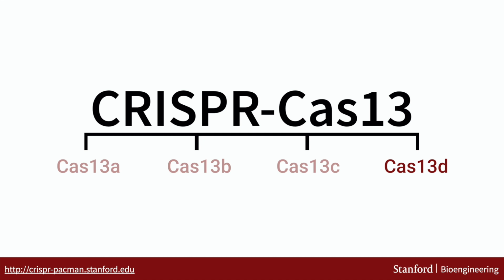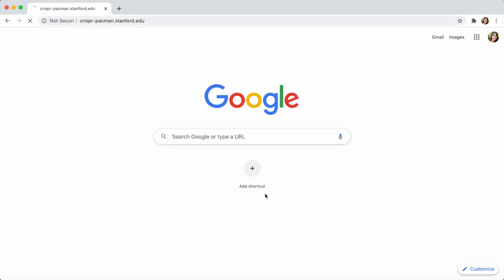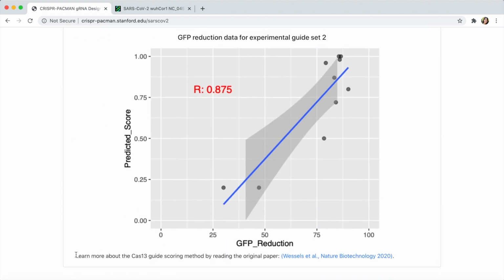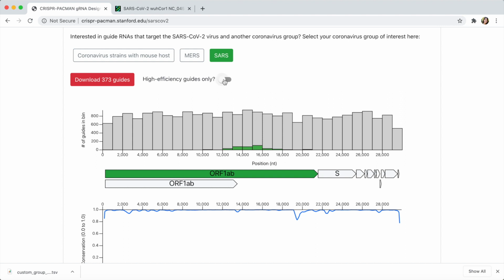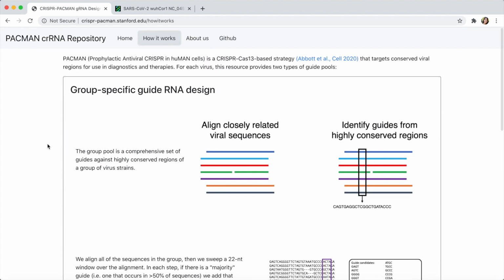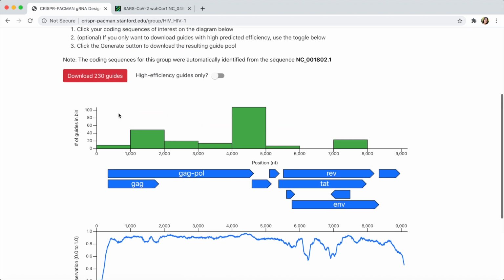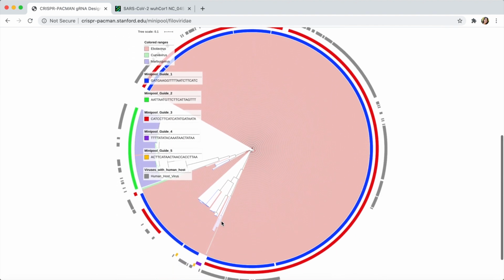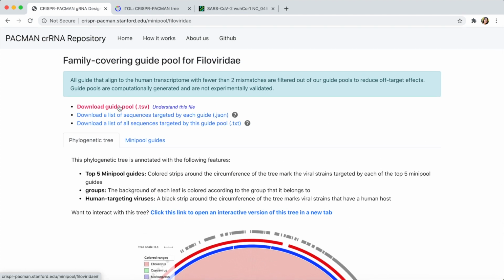PACMAN-COMBAT crRNA Repository Demo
COMBAT is an online resource of PACMAN that disseminates broad-coverage crRNAs targeting RNA viruses. This tutorial demonstrates the functionality of the PACMAN-COMBAT crRNA Repository and discusses the methods for broad-spectrum targeting.